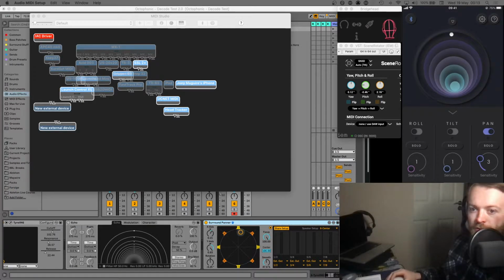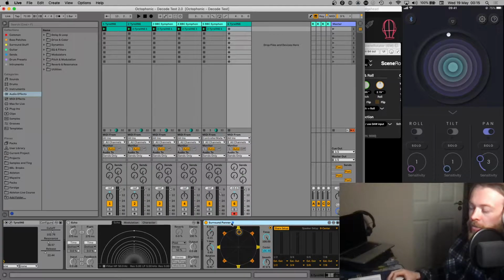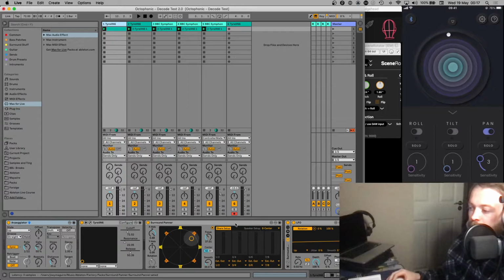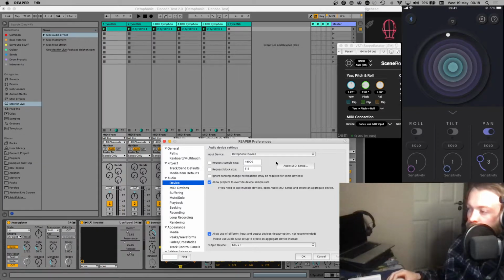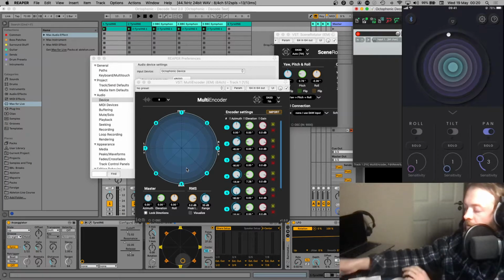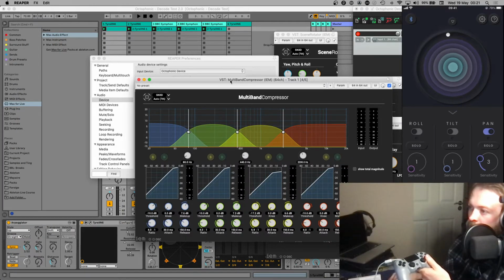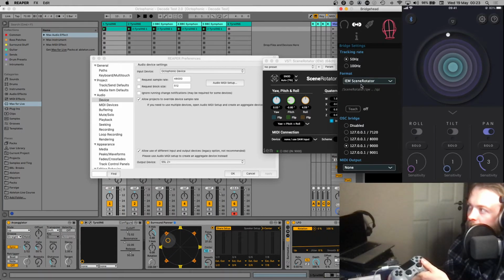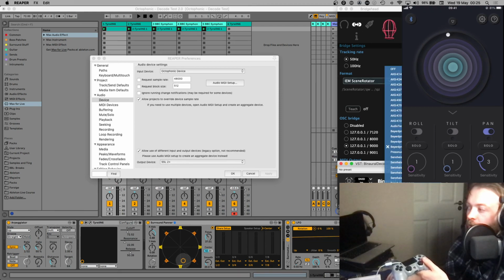Immersive Interactive Audio Installation Ideas [Pt.1]